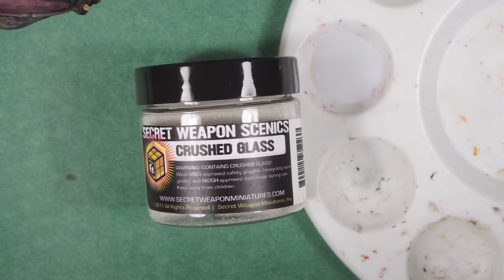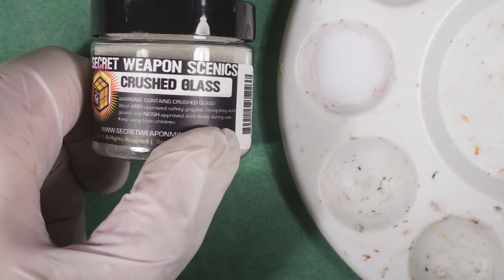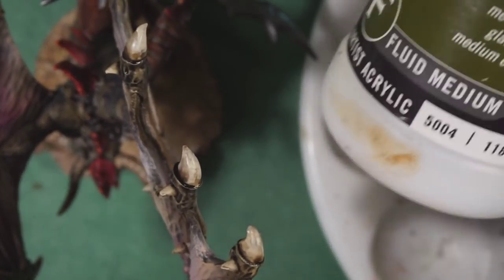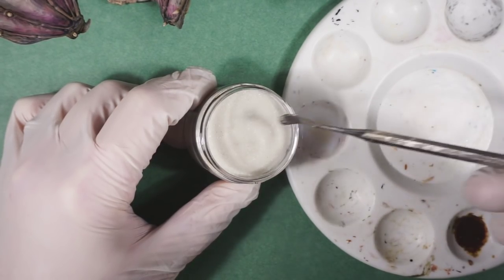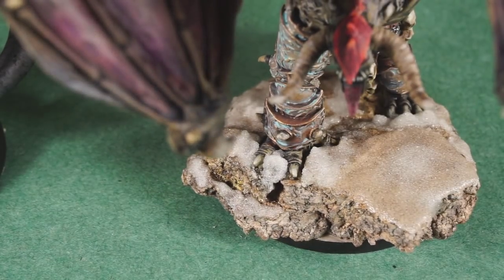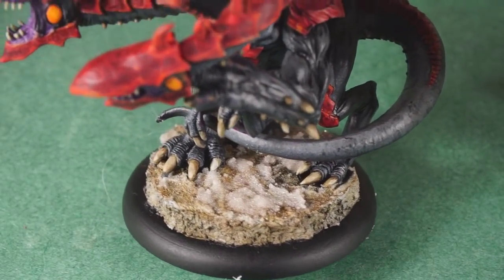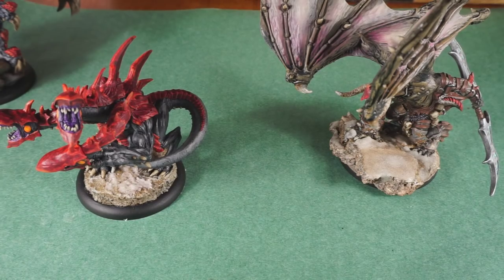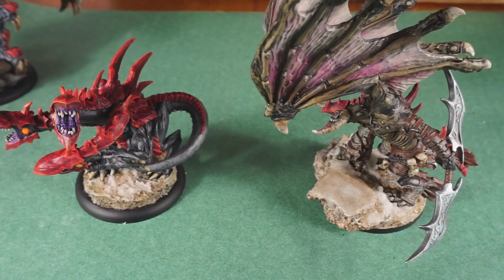Crushed Glass Ice Experiments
Do you like these videos and want to help keep them going?

In this video I try out Secret Weapon's crushed glass product for creating ice effects.